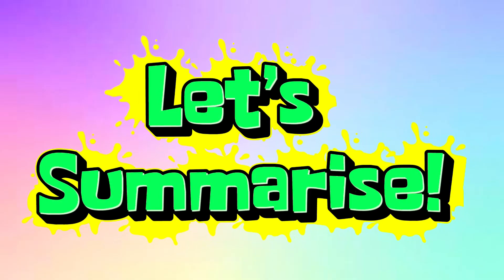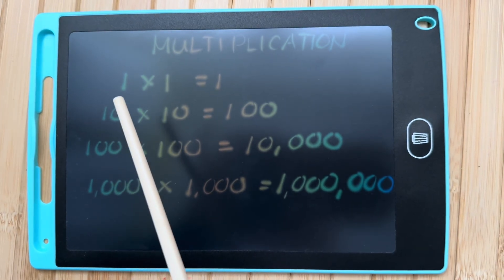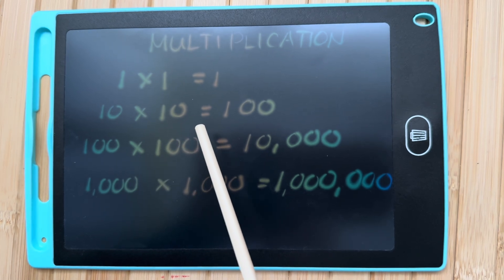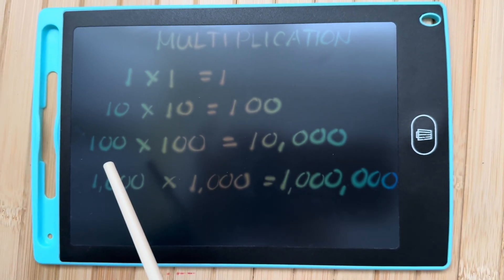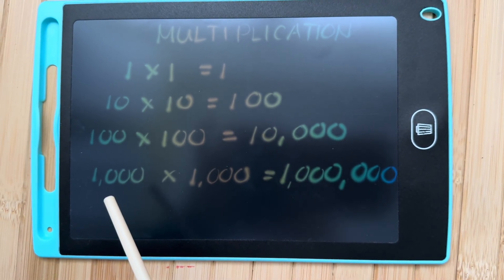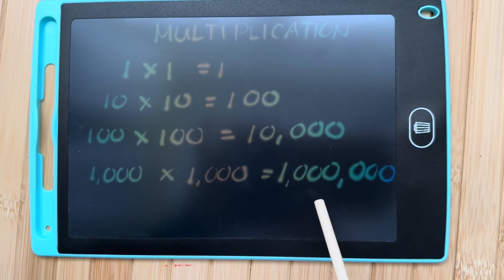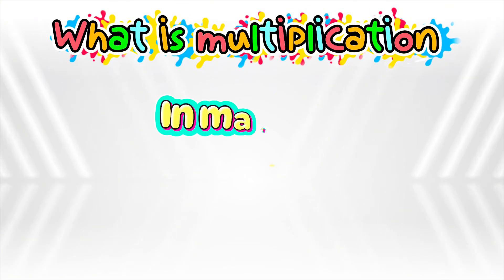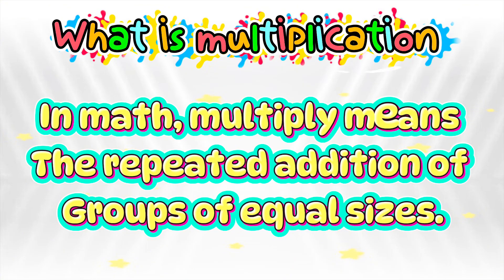BIG NUMBERBLOCKS MULTIPLICATION | LEARN TO MULTIPLY GIANT NUMBERS | hello george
BIG NUMBERBLOCKS MULTIPLICATION | LEARN TO MULTIPLY GIANT NUMBERS
Today, join me and let's learn multiplication.Let's try to multiply big numbers using giant numberblocks. Learning maths is easy and fun with numberblocks